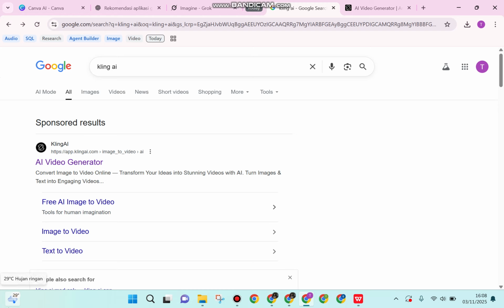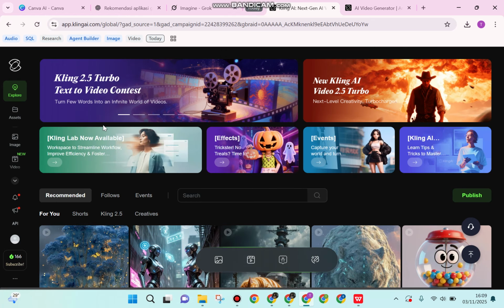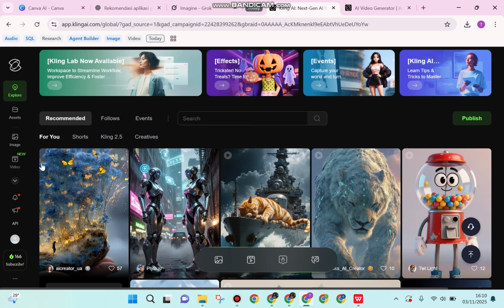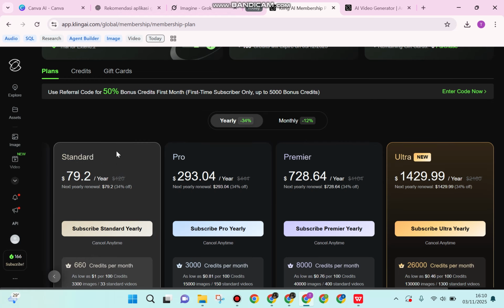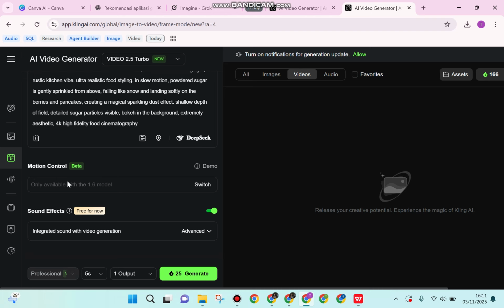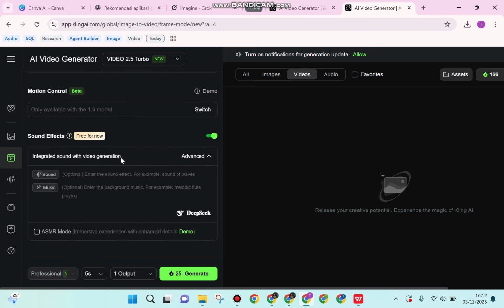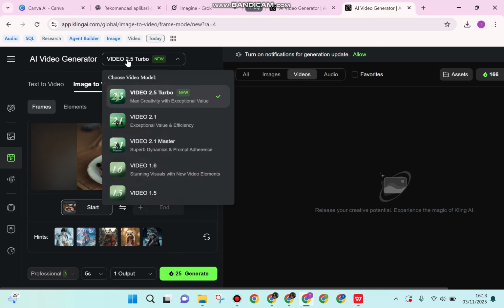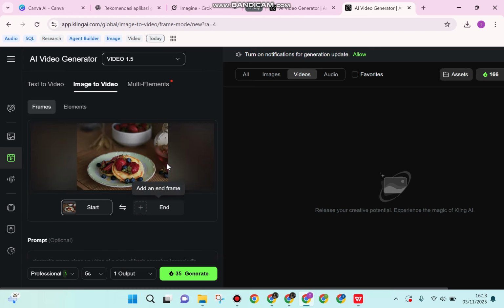How to Use Kling AI | Generate Videos From Text and Images Easily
Learn how to use Kling AI to easily generate realistic videos from text prompts and images. This beginner tutorial walks you through accessing the platform, navigating the homepage, checking your free credits, and exploring different video generation settings. Discover how to configure durations, sound effects, models, and credits to create high-quality AI videos step by step.

0:00 Introduction to Kling AI
1:01 Accessing and Logging into Kling AI
3:33 Video Generation Settings and Prompts
4:25 Configuring Duration and Models
6:21 Conclusion and Final Thoughts